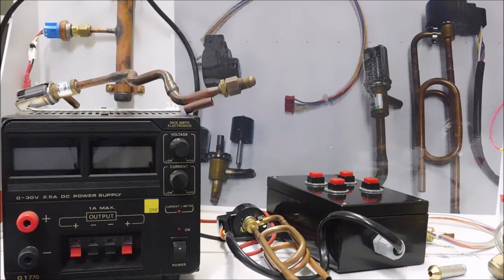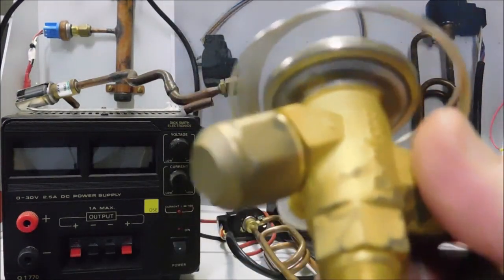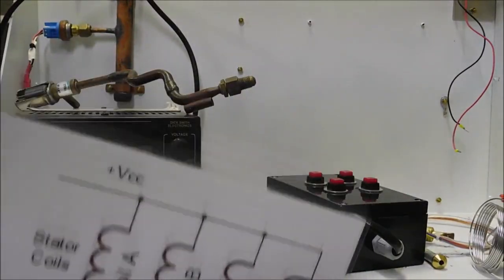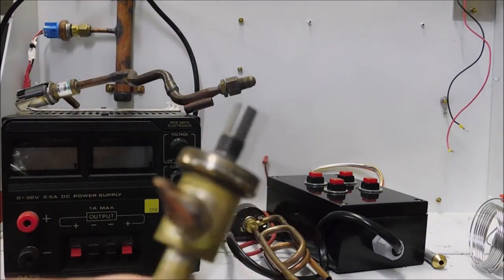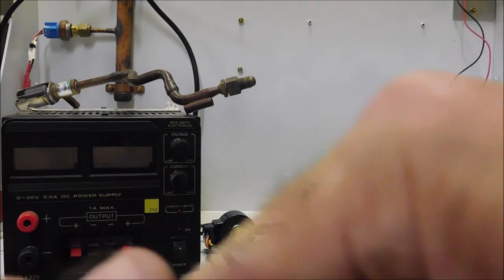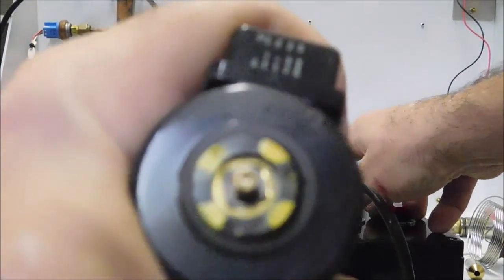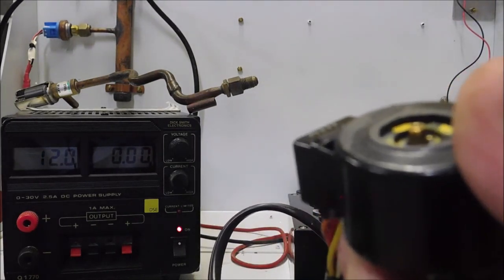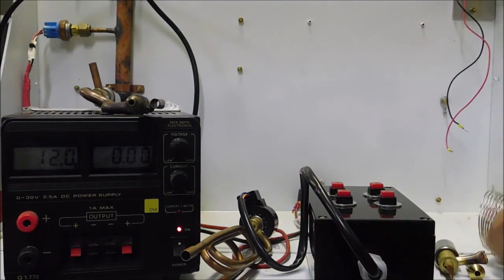Electronic expansion valve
Lets have a brief look at a more common type of electronic refrigerant flow control expansion device. The 4 phase linear pulse valve is very basic in its design but offers much needed flexibility and  precise superheat control. This stepping motor type is now seen on both air conditioning and refrigeration systems. Many are apprehensive about working on or servicing them, the idea of this video is to show you how basic they are in principle